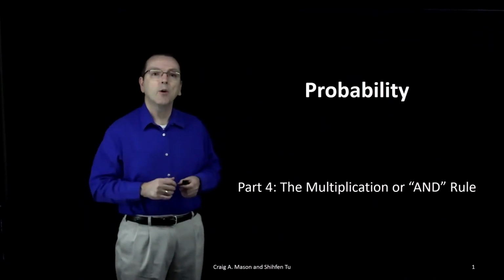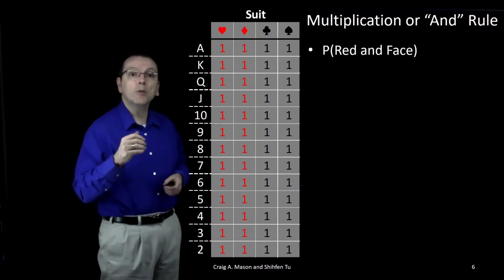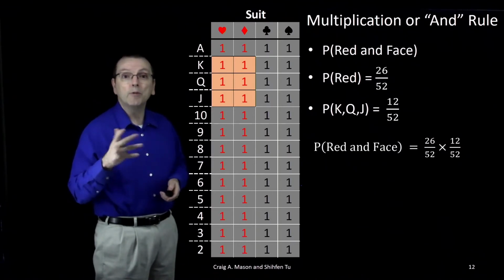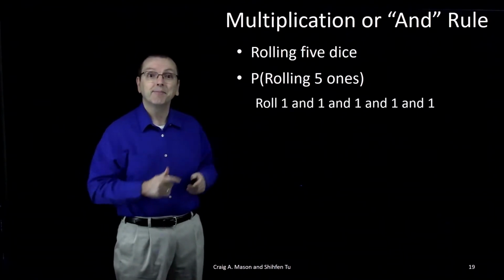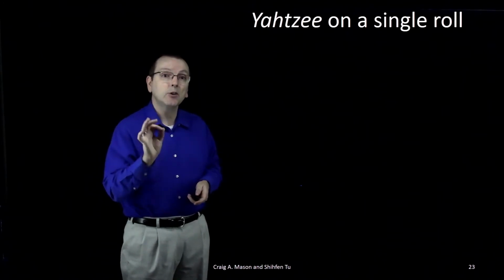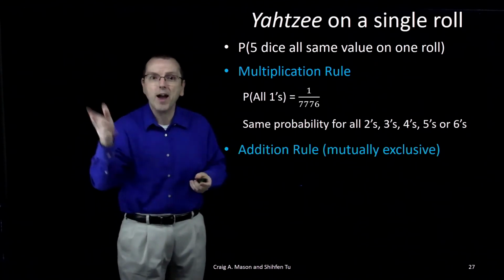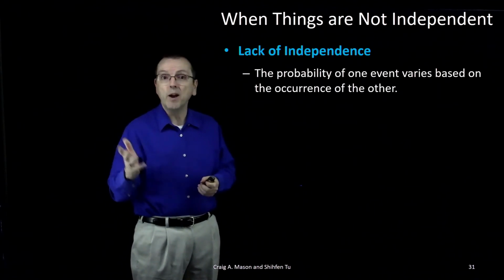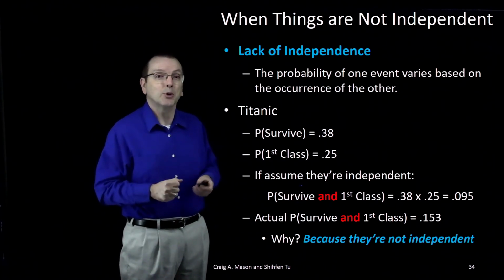Probability - Part 4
In this video, we discuss the multiplication or "AND" rule. We focus on situations where two events are independent, and briefly address the implication when events lack independence.